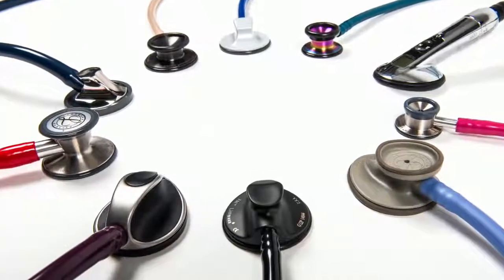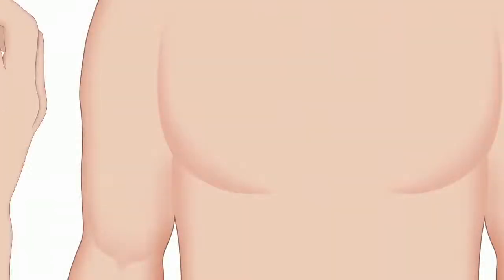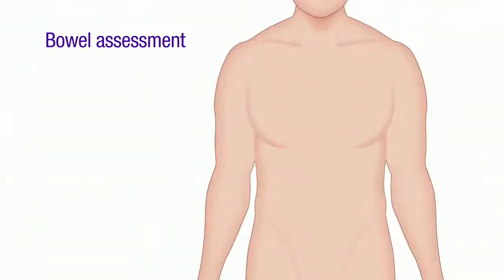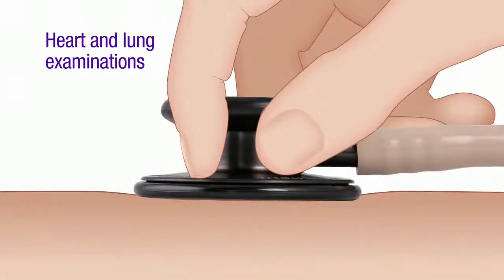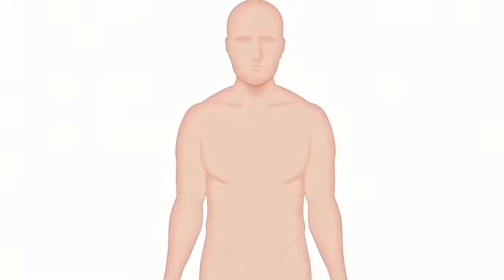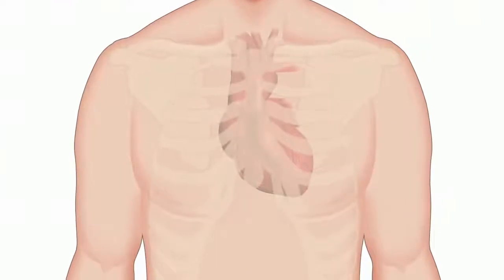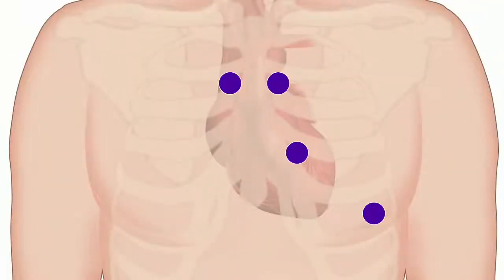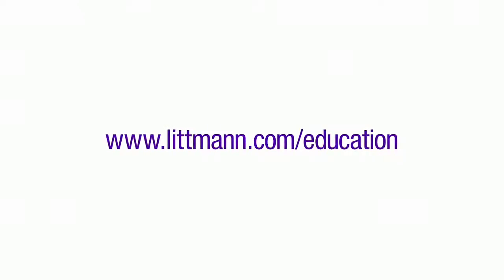How to use a Stethoscope for Patient Exams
Learn how to use 3M™ Littmann® stethoscopes used by professionals to perform patient examinations.